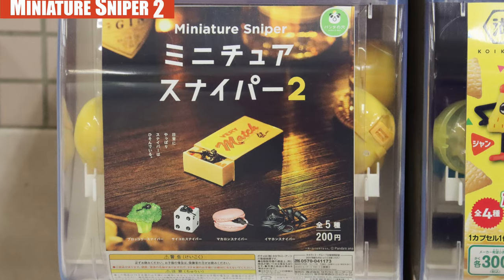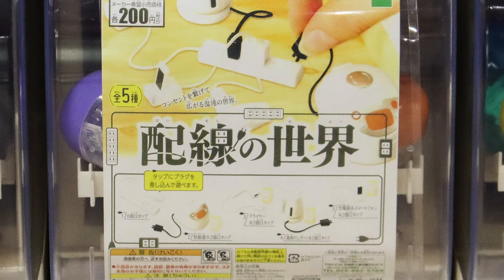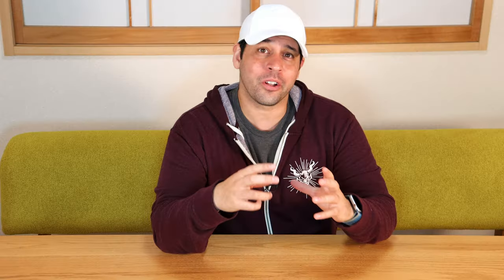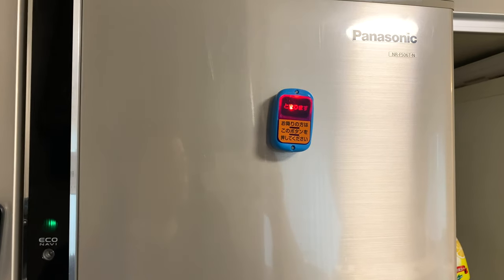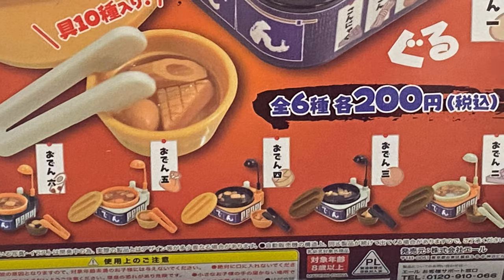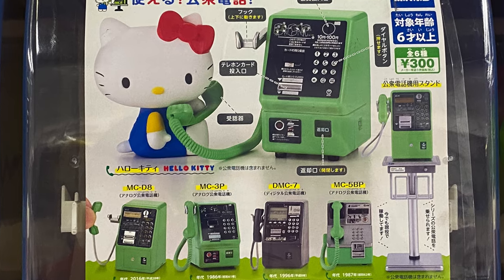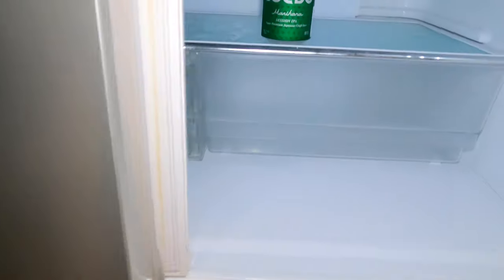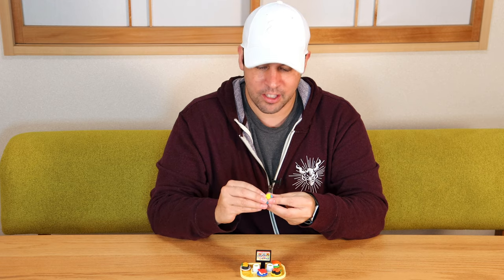Japan's Miniature World 3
Today we will take a look at a bunch of new exciting tiny objects. It’s fun to watch them all, but just in case there is one you want to see again, here is the indexed list:

1) ミニチュアスナイパー2 - Miniature Sniper 2 - 0:20
2) 厨房機器 – Commercial Kitchen Equipment - 0:52
3) 配線世界 – Wiring World - 1:25
4) Sega System Tissue Case - 2:32
5) バスストップボタン – Bus Stop Button -3:30
6) 屋台ミニチュアマスコット -  Food Stall Miniatures – 4:00
7) おでんすくいゲーム - Oden Scooping Game - 4:52
8) 使える？公衆電話 – Is it useable? Public Telephone - 5:41
9) ネコのペン置き- Cat Pen holder 2 - 6:37
10) 罠 – Trap - 07:15
11) 消しゴム- Erasers (Kaiten Sushi and Japanese Desserts) - 7:50

If you liked this video, check out Japan’s Miniature World 1 and 2!

I post unique photos and stories about Japan on social media, so come have a look if you are interested!